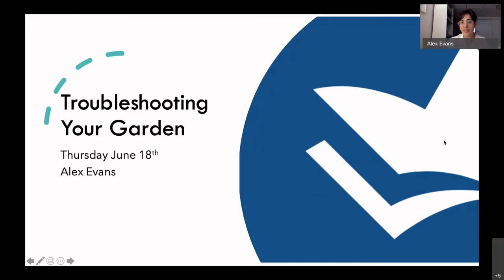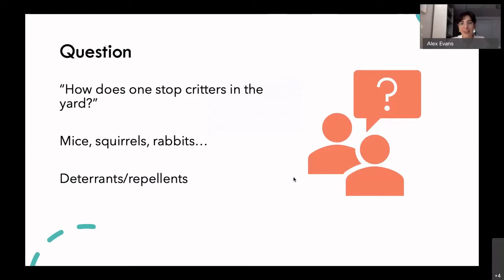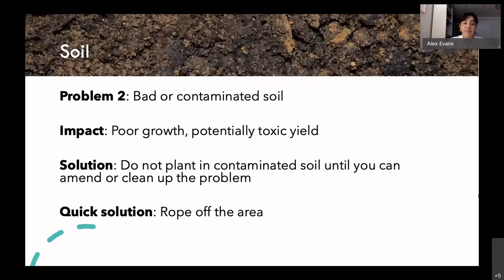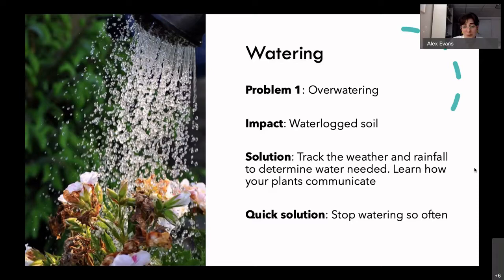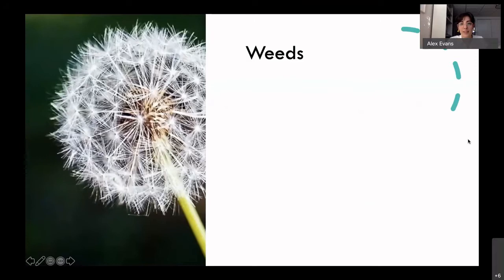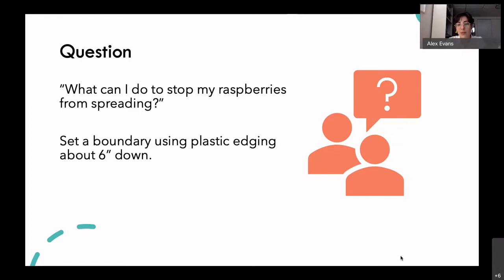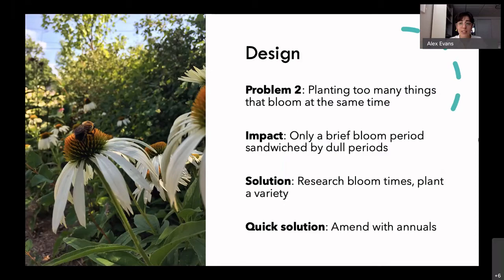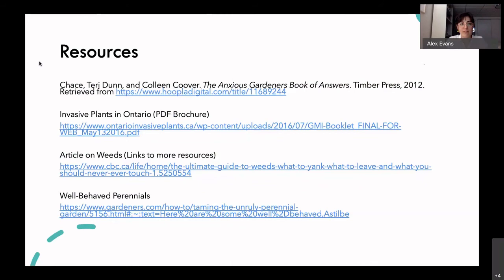Troubleshooting Your Garden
Everyone romaine calm, it’s no big dill! Join us as we dig into some garden troubles with this prerecorded Q&A program. Learn about simple solutions to common garden troubles you might just be familiar with.